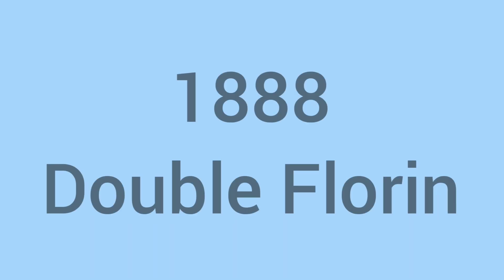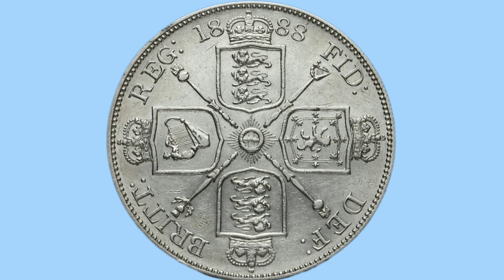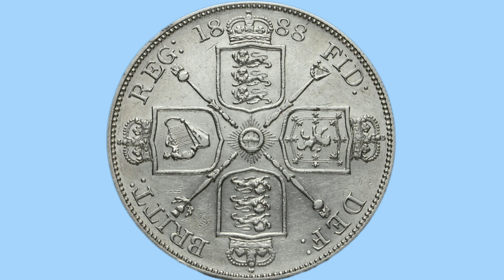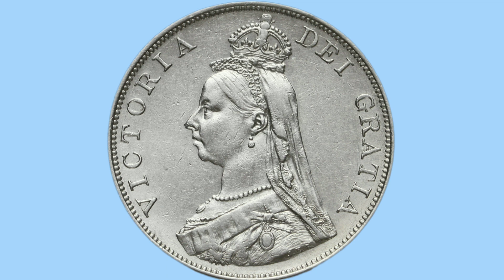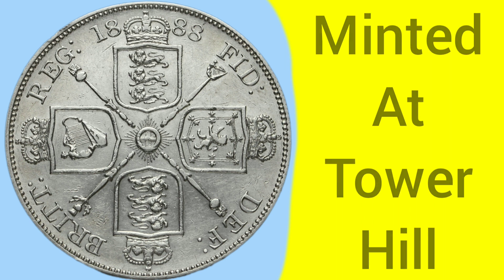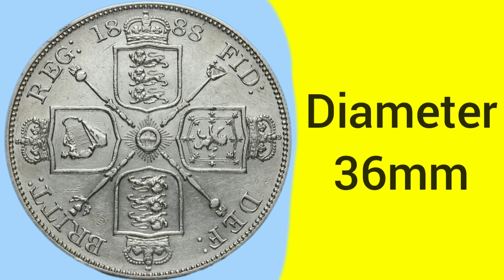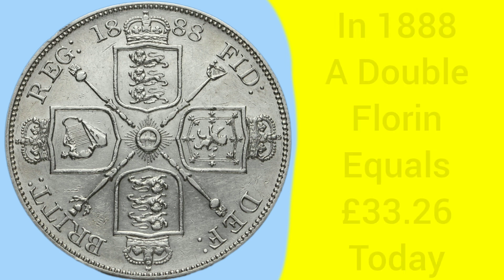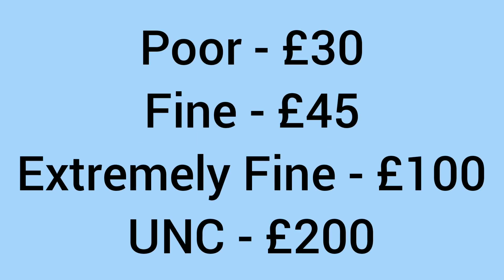All About The 1888 Double Florin